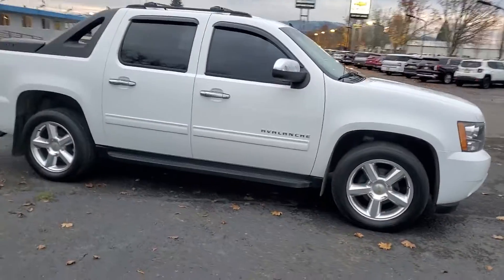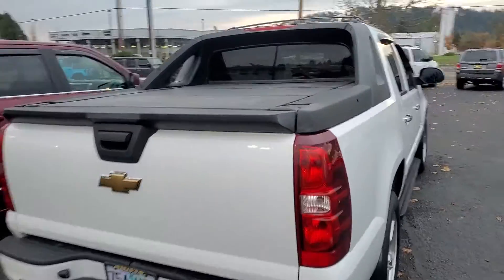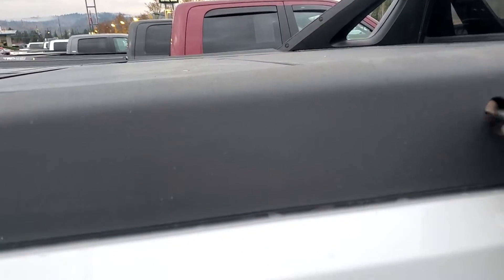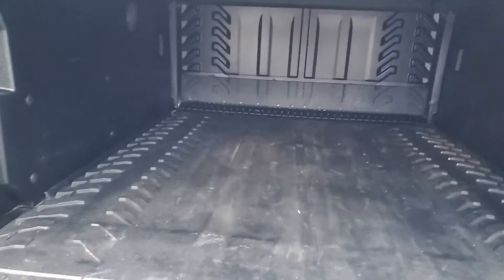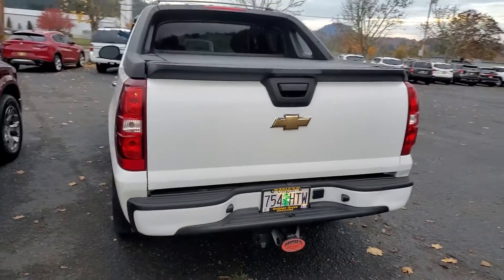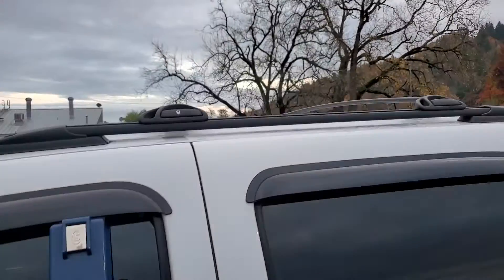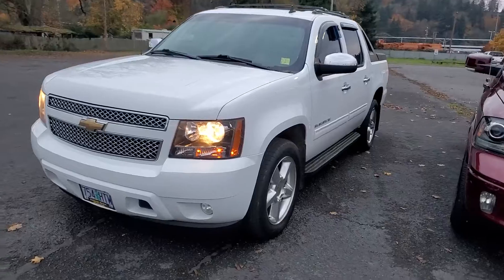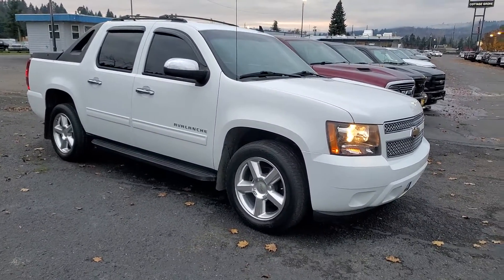2011 Chevrolet Avalanche for sale at Brad's Chevy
link